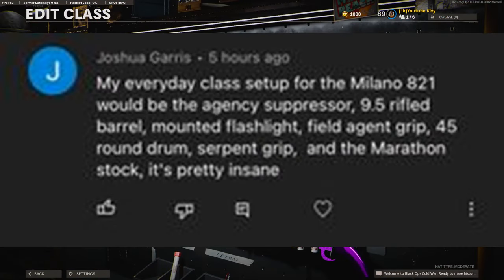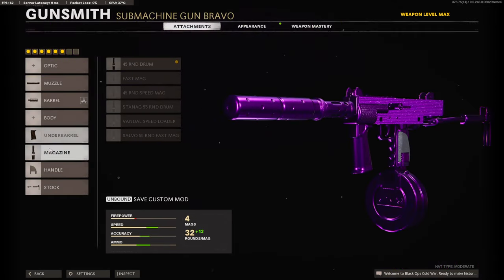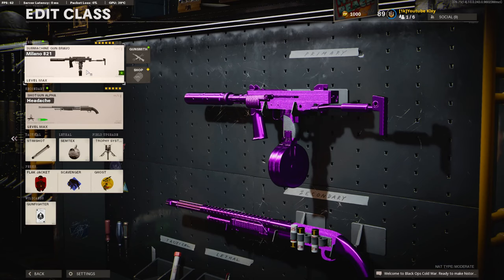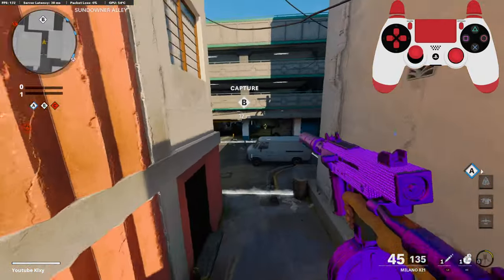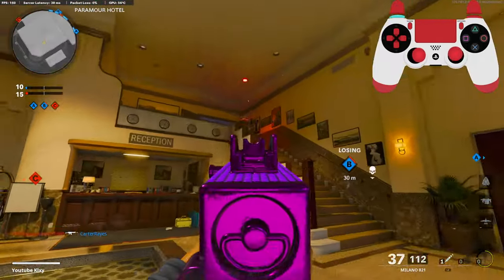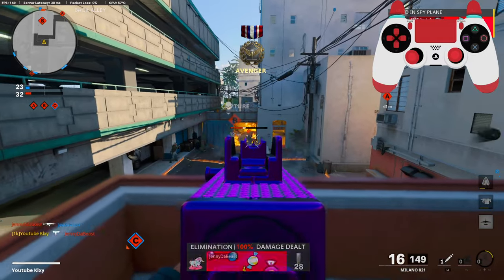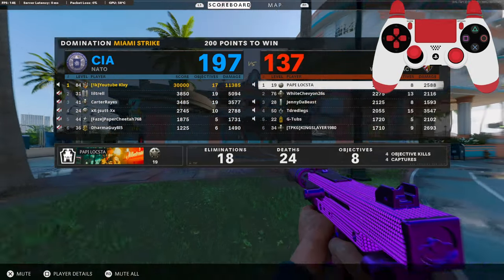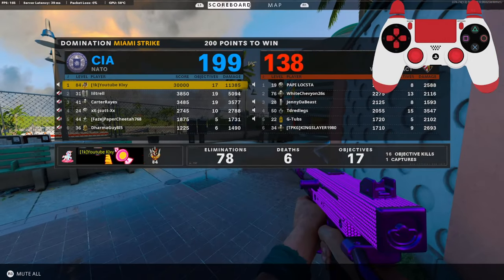I FOUND A SECRET MILANO CLASS! (BEST MILANO 821 CLASS SETUP)- Cold War